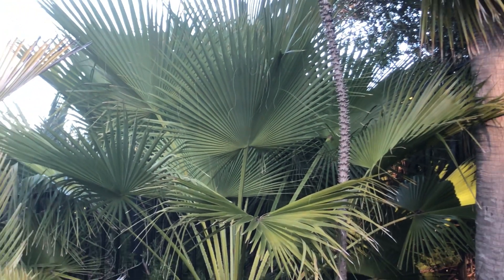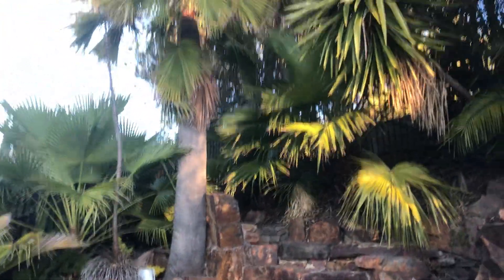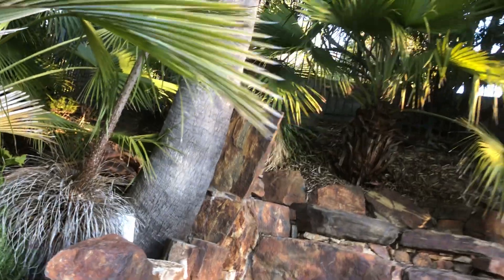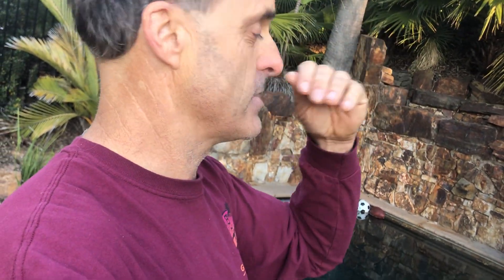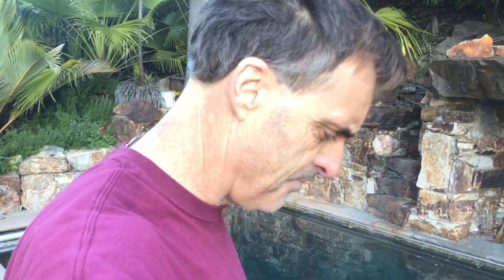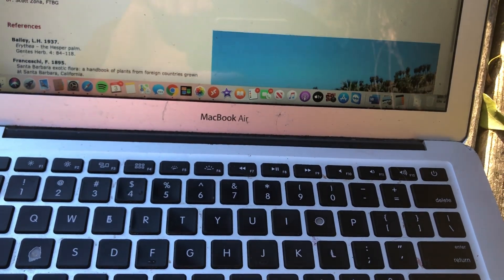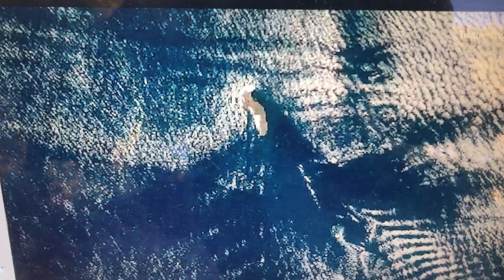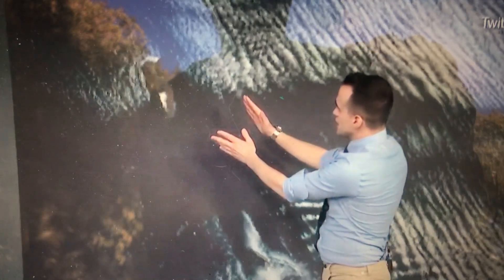Fog Effect on Guadalupe Island Palm, Brahea edulis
Here is the video link I promised to put up showing the amazingly fast botanical recovery of Guadalupe island which makes my heart sing: